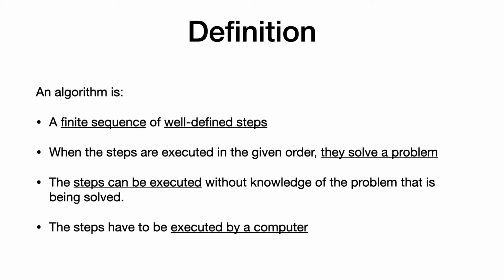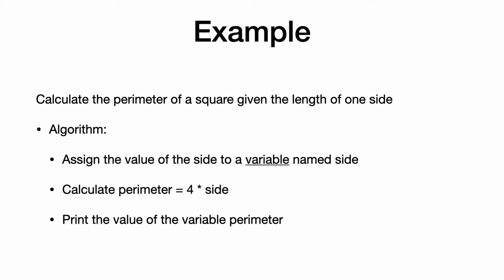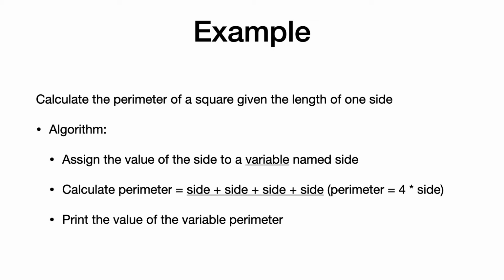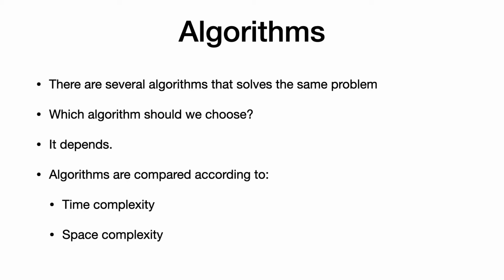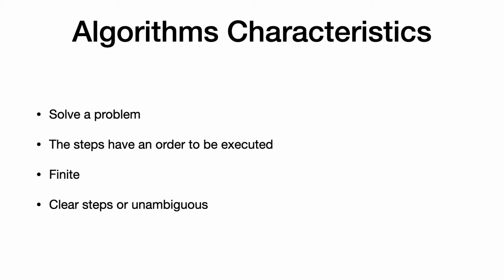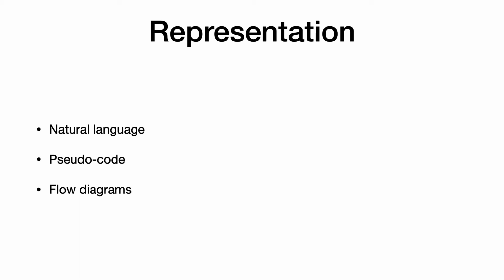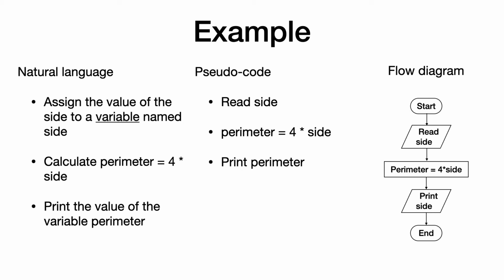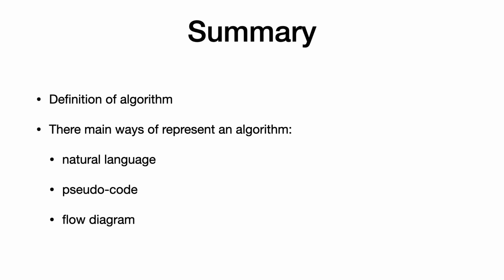1- Algorithms I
Brief introductions to algorithms for a programming introductory course.
In this lesson you learn the definition of algorithms, how to represent them using natural language, pseudo-code and flow diagrams.
You will also see some examples.

This video is part of a programming course for beginners.